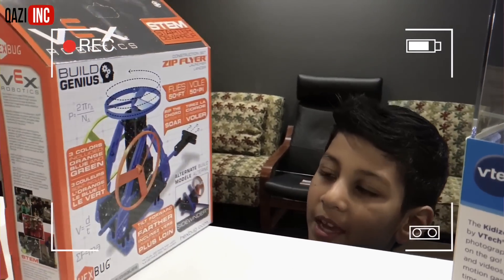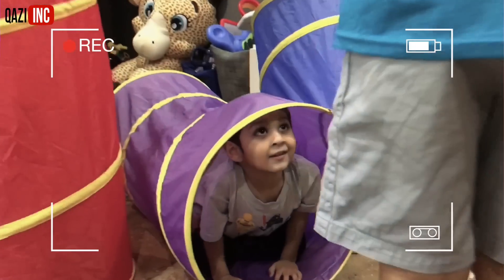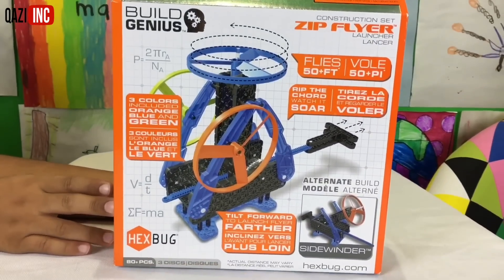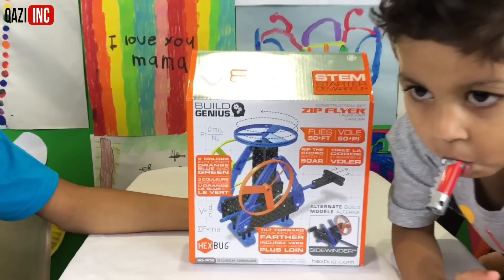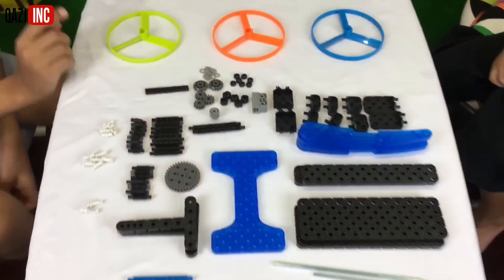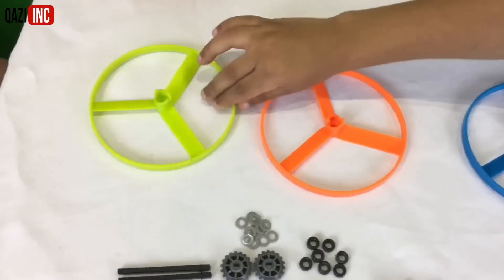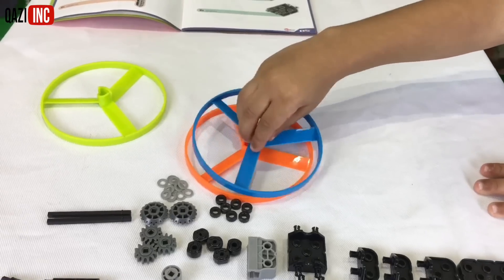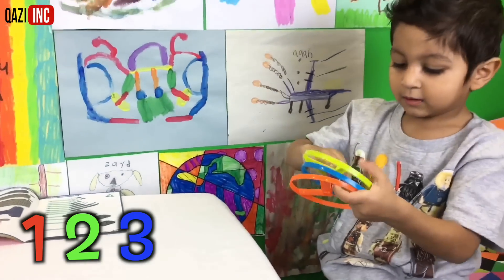Learn Colors, Numbers, Science & Technology | Video for Kids.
Video for Kids.  Watch Big Brother Z and Baby E work together as a team to construct their Zip Flyer and learn colors orange, blue and green. In addition, kids will learn to count backwards.  The kids learned about Science, Technology, Engineering and Mathematics concepts as they constructed their zip flyer.  Your children will enjoy watching and learning colors and counting backwards from number 10.

Intelligent Kids World - iKIDSWORLD creating FREE Educational e-learning videos for children.  Our fun and engaging video Flashcards help Babies, Toddlers, Preschoolers & Kindergarten Kids learn letters of the Alphabet Song, Colors | Colours, Numbers, Counting, Animals & much more.

We help create a learning environment that will engage kids & encourage them to interact.  We achieve this by using a cute child's voice throughout our video's to relate & maintain the attention of our little viewer's.

Occupy your kid's time efficiently and effectively. Having a routine will encourage responsibility and help children develop quality skills that will allow them to succeed and excel in school.

子供のためのアルファベット。アルファベットの歌からの手紙Sを学習。スイミングプールで泳ぐことを学びました. 幼児や未就学児のための教育ビデオ。コメントを購読してお任せください。

‎الفيديو التعليمية لمرحلة ما قبل المدرسة والأطفال الرضع. الرجاء ترك تعليق والاشتراك.